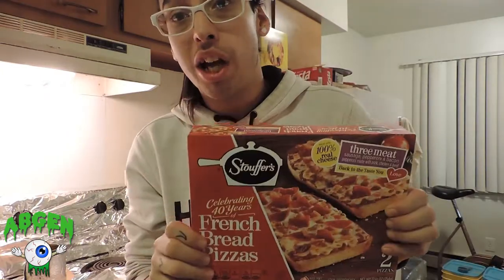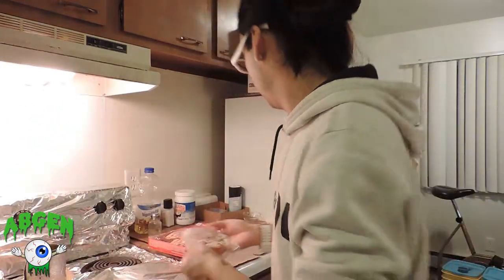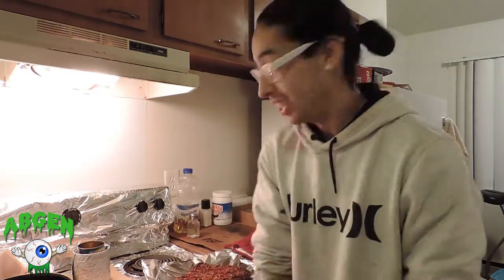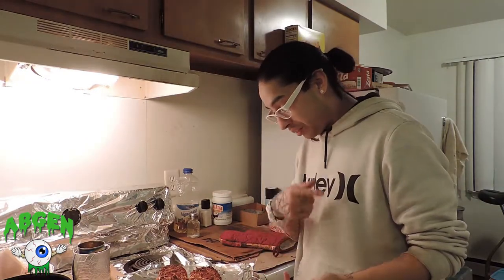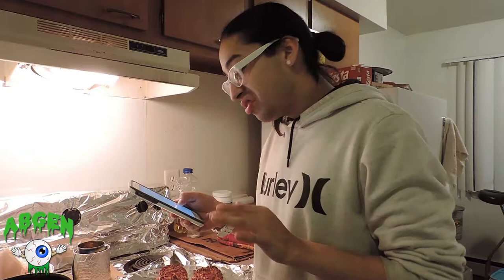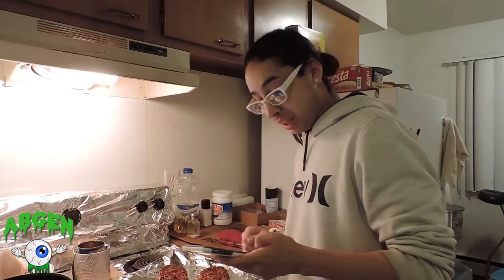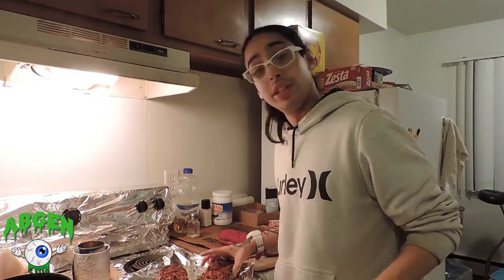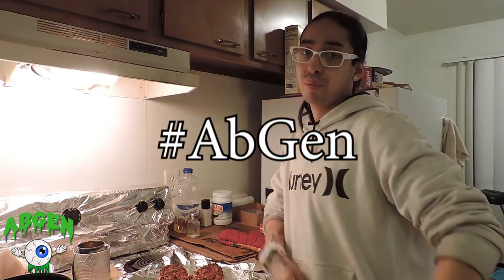Taste Testing | Stouffer's French Bread Pizza